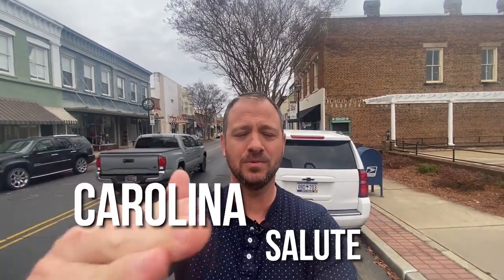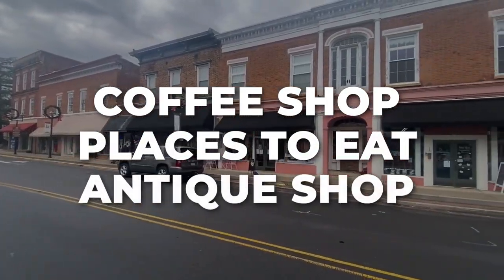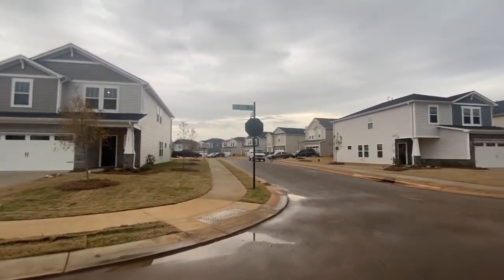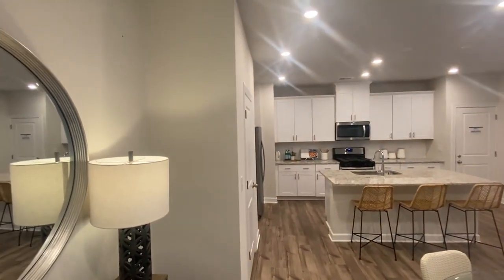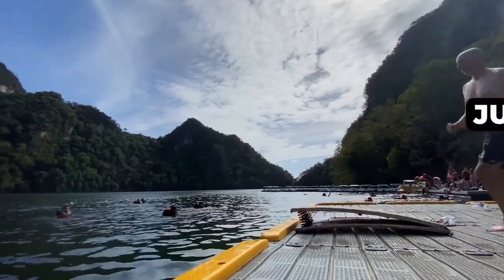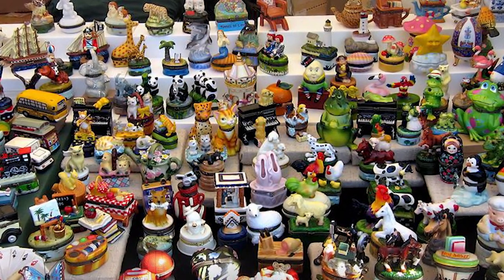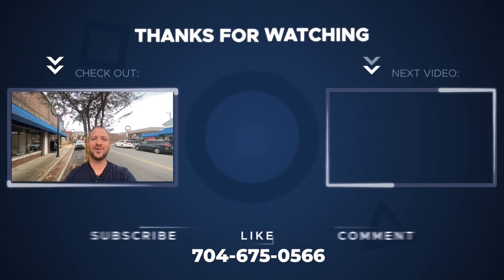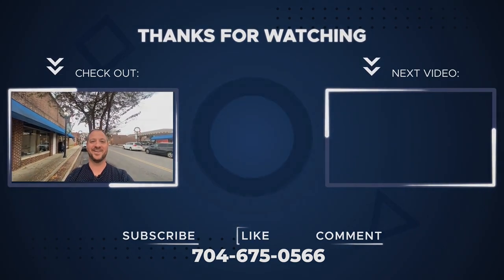Vlog Tour - Living In York SC | What Its Like Living In York, South Carolina?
What it's like living in York, South Carolina?
Whether you're considering making York your home or just planning a visit. This video is for you.

Greetings, adventure seekers! I'm Joe Mcintosh, and today, I'm thrilled to be your guide on a mesmerizing Vlog Tour of the beautiful city of York, South Carolina. Whether you're considering making York your home or just planning a visit, I've curated an exclusive guide tailored just for you.

Join me in this video to explore the unique character of York, uncovering the reasons that make it such a special place to live. In this video, I will discuss the things you didn't know about york, popular places to explore in York SC, facilities to local amenities and everything about living in York SC.

Stick with me till the end, as I have a bonus tip that will add an extra layer of excitement to your exploration of York, SC.

I hope you find this video helpful and love it. Please feel free to drop your questions in the comment section below. I will be more than happy to answer them all.

Chapters-
00:00 - Introduction
00:54 - Things you didnt know about york
01:13 - Popular places to explore in York SC
02:09 - Navigating York's roads
02:38 - Olympia Drive and finding your new house
03.50 - Home Tour
07:08 - Food Lion and Grocery stores
08:12 - Old homes
09:45 - Yorkvile Marketplace (facilities to local amenities)
11:37 - Education facilities in York SC
14:18 - Seven Church Street
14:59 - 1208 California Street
17:07 - York SC City Park
18:30 - Conclusion

🔔 Discover Charlotte, NC. Dive deep into the heart of North Carolina with exclusive content on lifestyle, real estate, and the vibrant culture of Charlotte. Don't miss out on insider tips and guides.

📲 Whether it's day or night, weekend or weekday, I'm here to assist you with all things Charlotte. From real estate inquiries to lifestyle tips, your priorities are mine. Reach out anytime!

📞 Connect with Joe Mcintosh:
for comprehensive guides, real estate listings, and more.

📌 Learn more about the city's history & culture at Charlotte, North Carolina on Wikipedia

Join me on this exciting journey through Charlotte, NC. Your support means the world, and I can't wait to share all the secrets and beauties of Charlotte living with you!

Let's navigate the charm and opportunities of Charlotte together, making every moment unforgettable. 🌆✨